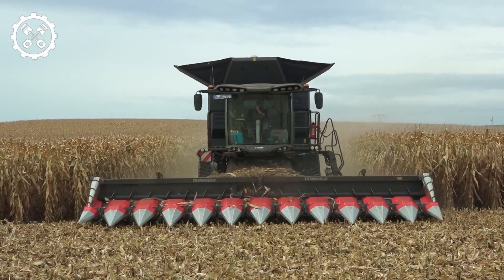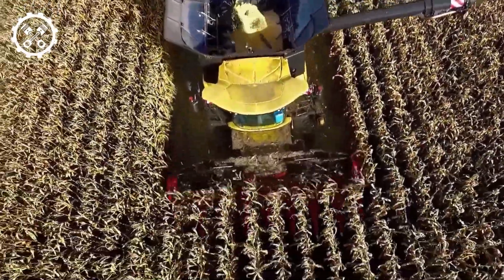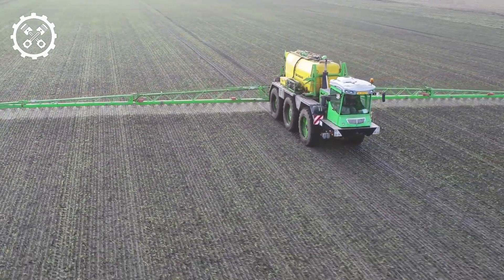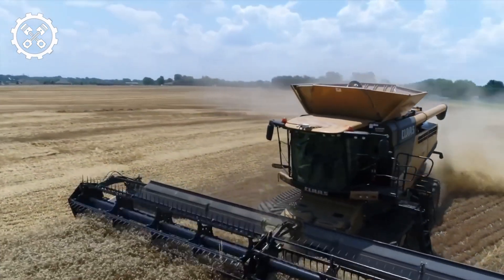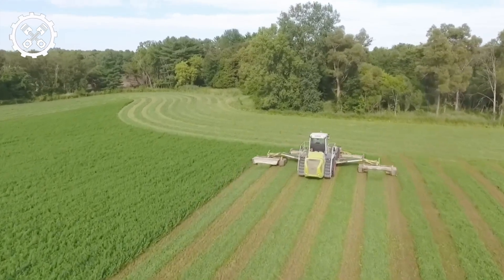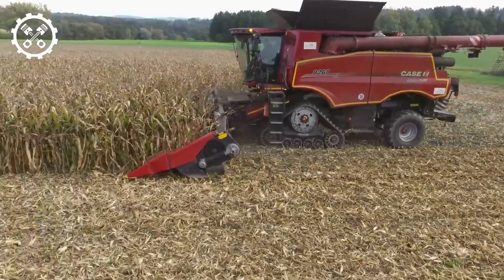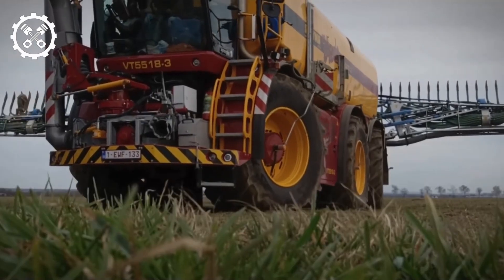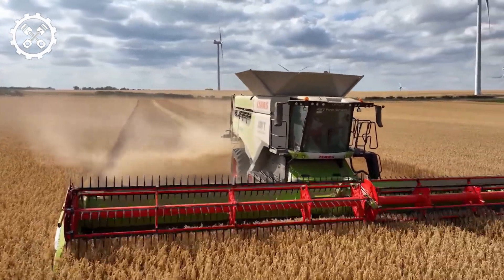Exploring the World's Top 10 High Performance farming machines |farming 21